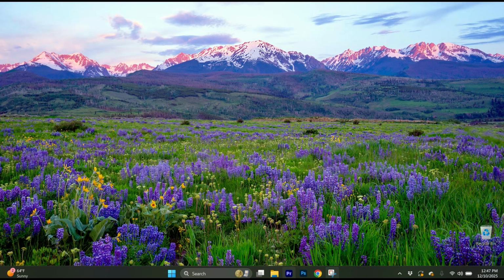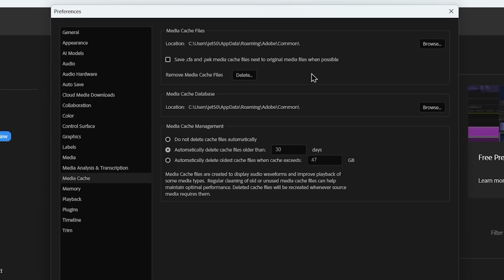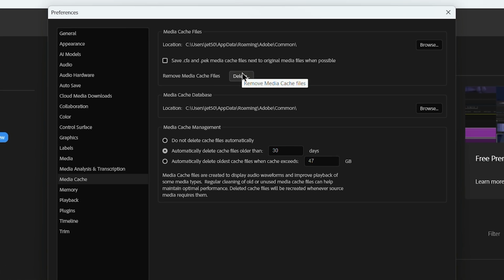How to Clear Media Cache in Premiere Pro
Quick steps on how to delete the cache for media files within Adobe Premiere Pro when video editing

MUSIC
Philanthrope, invention_ - Akxnyte

AUDIO
Blue Yeti X USB microphone